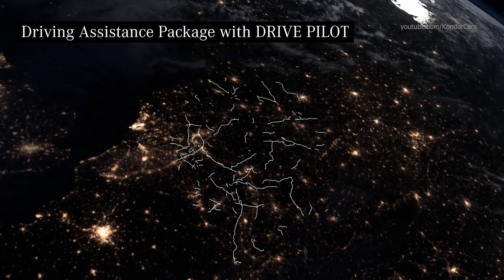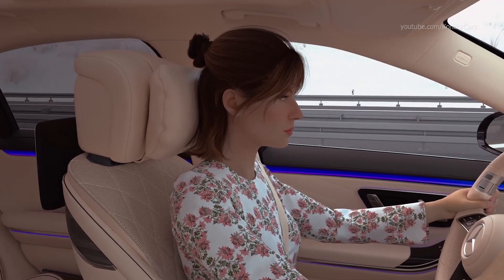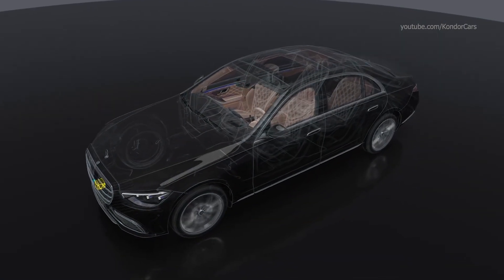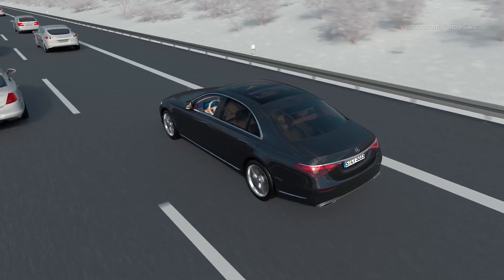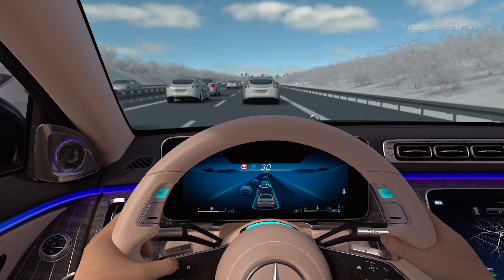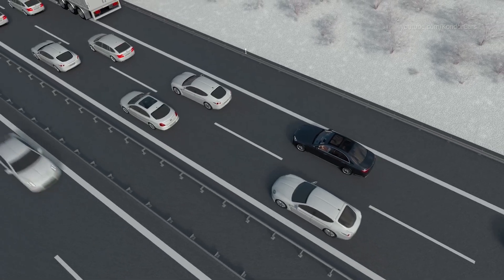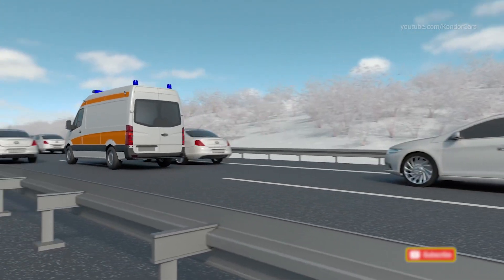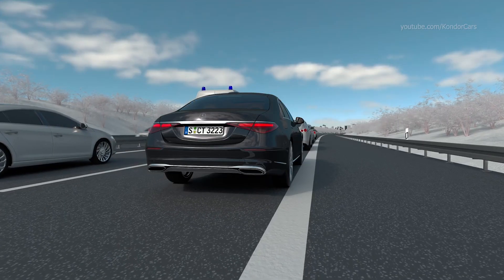Mercedes-Benz DRIVE PILOT Demonstration, Autonomous drive Level 3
Mercedes DRIVE PILOT Preview, Autonomous drive Level 3 S Class & EQS
The system for conditionally automated driving (SAE Level 3[1]) can be ordered from May 17, 2022 as an optional extra for the S-Class for 5,000 Euro and for the EQS for 7,430 Euro (Driver Assistance Package Plus: 2,430 Euro and DRIVE PILOT: 5,000 Euro) excl. VAT. This makes Mercedes-Benz the first car manufacturer in the world with an international valid certification for conditional automated driving, to offer such a system as an option ex-works for vehicles from series production. DRIVE PILOT enables customers to hand the driving task over to the system under certain conditions in heavy traffic or congestion situations on suitable motorway sections in Germany up to a speed of 60 km/h. For customers, this means the ultimate driving experience. They can relax or work and win back valuable time.

Mercedes-Benz is ensuring that the new technology is being put on the road in a legally compliant manner. Engineers, lawyers, compliance managers, data protection officers and ethics experts have all worked together in the development process. One basis for automated driving is provided by additional control mechanisms, for example: For safety-relevant functions such as pedestrian detection, the Mercedes-Benz’ engineers deliberately do not use algorithms, for example through self-learning approaches. The focus is mores on what is known as "supervised learning" - that means Mercedes-Benz defines and control what the artificial intelligence is allowed to learn. Before the AI software is used on the roads, extensive validation testing is carried out to ensure that the AI works as desired in real traffic conditions. In the case of pedestrian detection, AI helps the system to identify objects and situations on and next to the road quickly and safely. The car manufacturer’s ethical requirement is that the detection process is non-discriminatory. This means that the vehicle's various sensors permanently monitor the road and the roadside, to always detect people correctly, regardless of their clothing, body size, posture or other characteristics.

Redundancy for safe conditionally automated driving

Conditionally automated vehicle operation according to SAE-Level 3 requires a system design that must enable any malfunctions - both simple and more serious - to be managed safely. The redundant architecture includes the brake system, the steering, the power supply as well as parts of the sensor technology such as those for environment awareness and driving dynamics calculation. The battery, steering motor, wheel speed sensors and the various algorithms used by the system to calculate the data also have a redundant design. In addition, parts of the sensor technology are also functionally redundant, as they complement each other with their different physical concepts (e.g. optical, ultrasonic, radio waves), thereby enabling safe transfer. Mercedes-Benz is thus setting entirely new standards of safety in automated driving.

In the unlikely event of a malfunction, the vehicle remains manoeuvrable due to its redundant system design, allowing DRIVE PILOT to perform a safe handover to the driver. If the driver does not comply with the takeover request within the maximum allotted time of ten seconds, for example due to a medical emergency, DRIVE PILOT promptly initiates an emergency stop that is safe both for the vehicle and the following traffic. For this purpose, the Intelligent Drive Controller continuously calculates the optimum trajectory for coming to a safe stop. Meanwhile, the manoeuvrability of DRIVE PILOT is designed to keep the vehicle within its lane and avoid collisions with other road users and objects on the road.